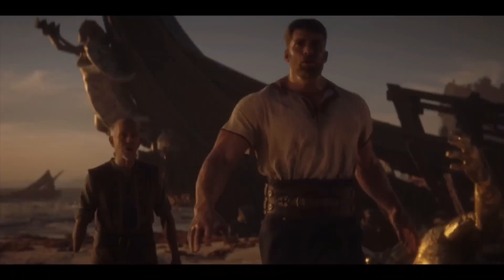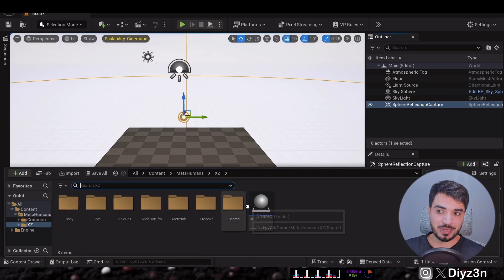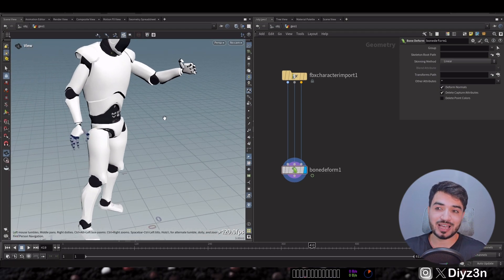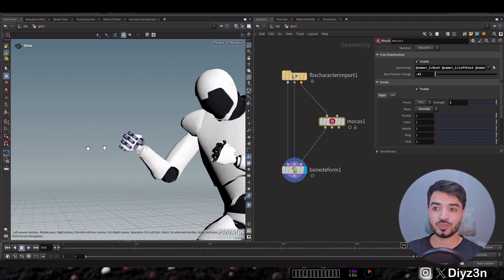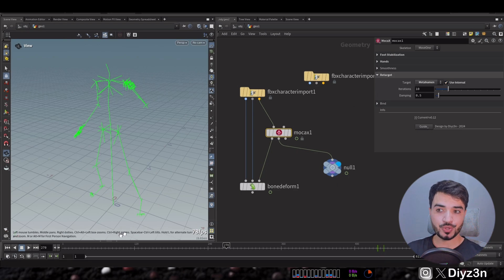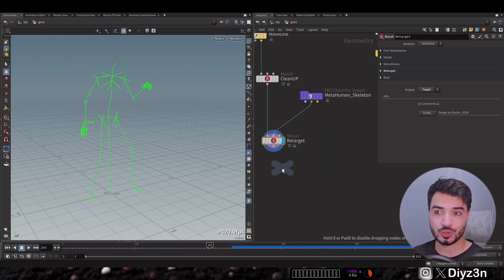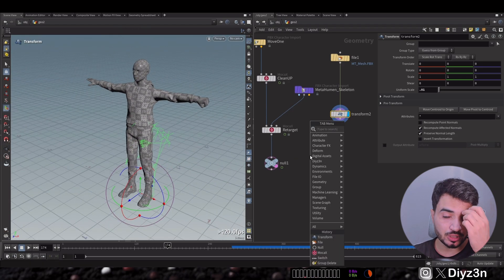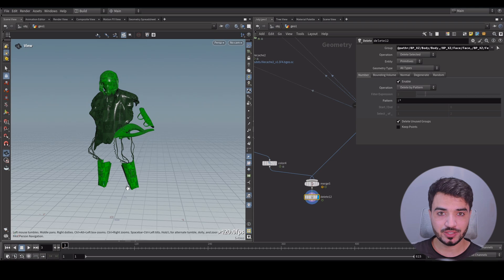The Easiest Way to Create,Animate,Render 3D Characters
Hi
In this video, we are going to see how we can create 3D characters using various techniques, including designing creating texturing, rigging and animation using motion capture just with one iPhone using Move AI a.k.a. move one and we’re gonna use Metahuman and rendering that in unreal engine 5 and target the animation using mocaX digital asset sidefx

this lifetime investment without licensing, and you will get the updated version for free

MocaX: If you are interested comment “MocaX” and you will get the first version only (you have one week) Marry Christmas ;}